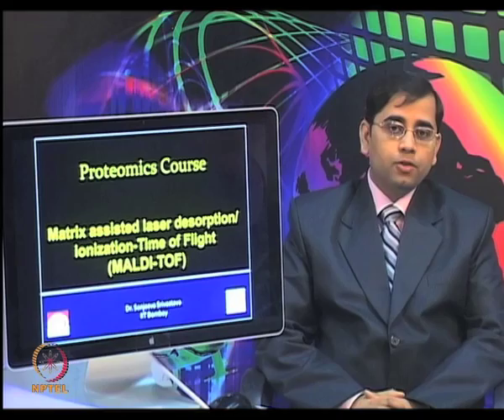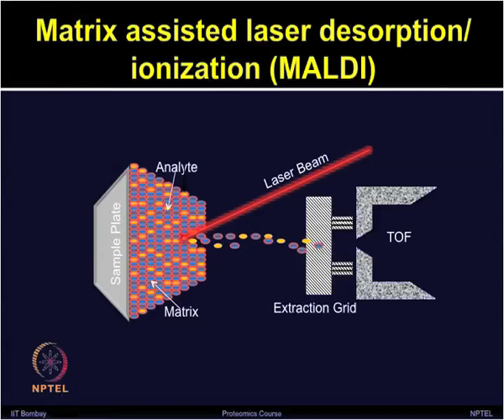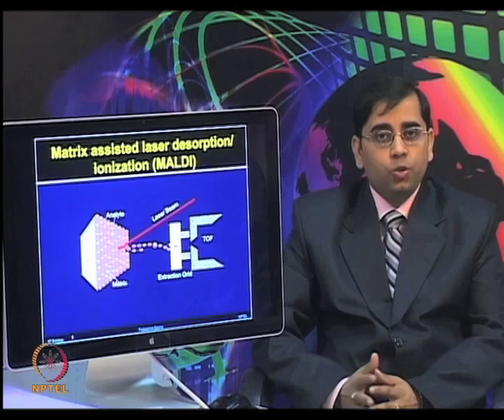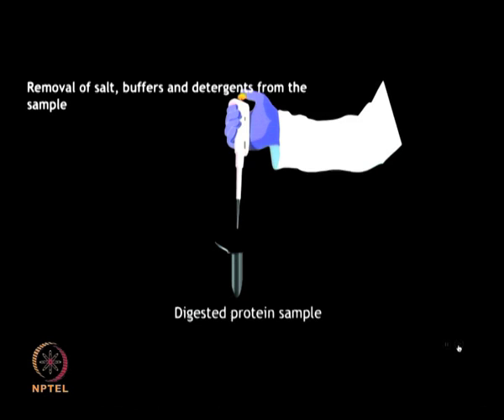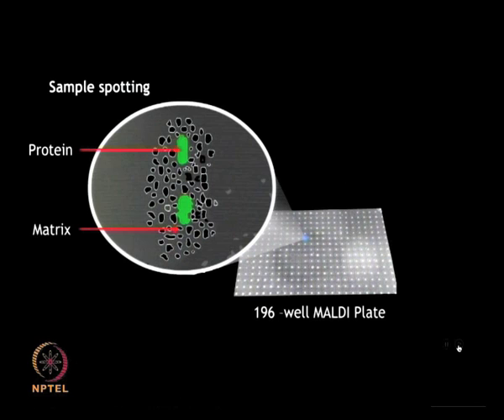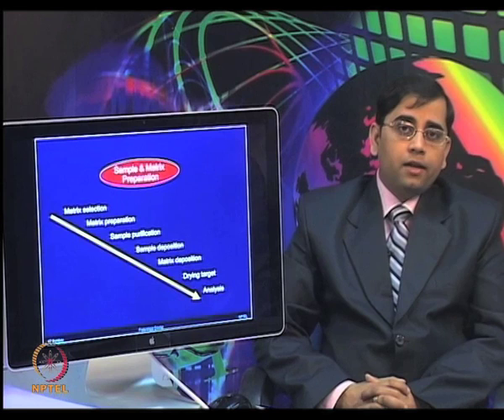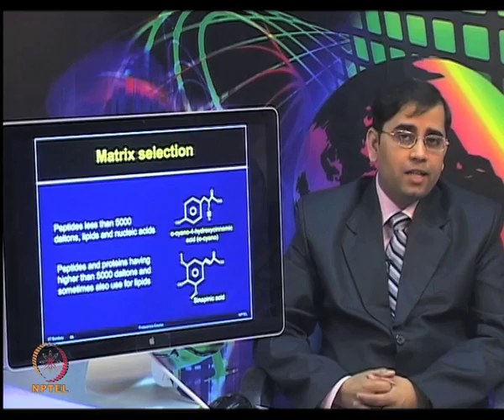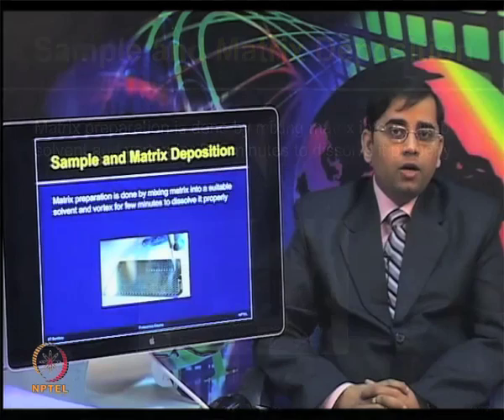MALDI sample preparation and analysis